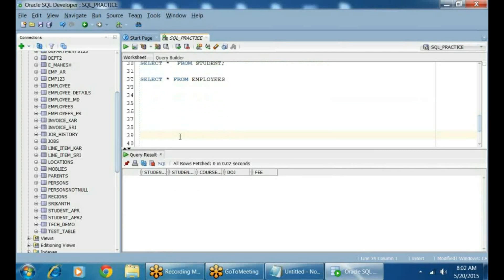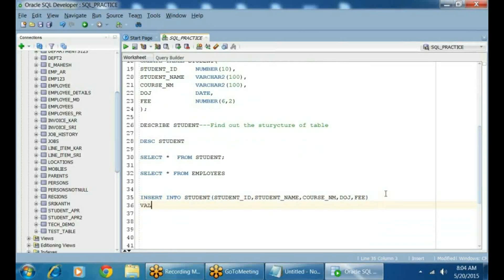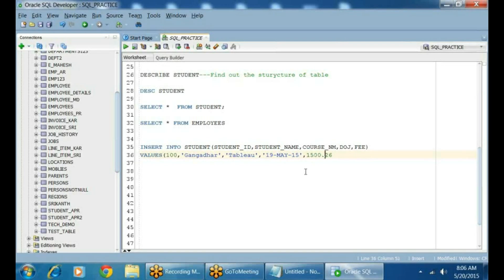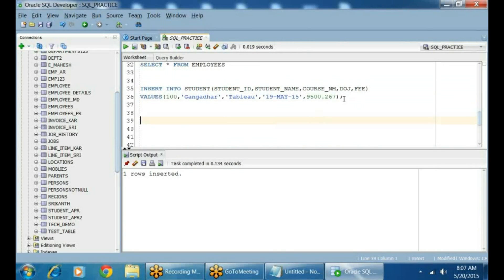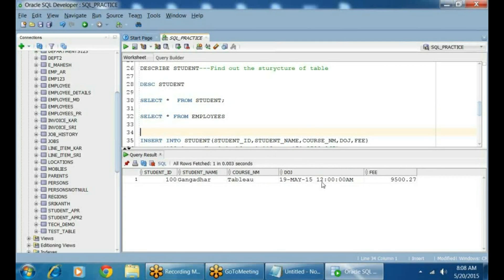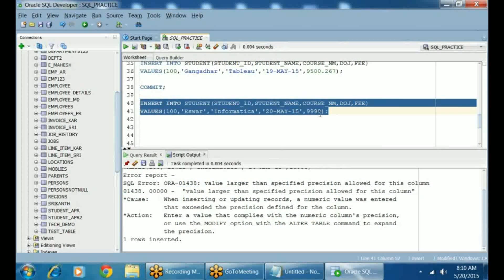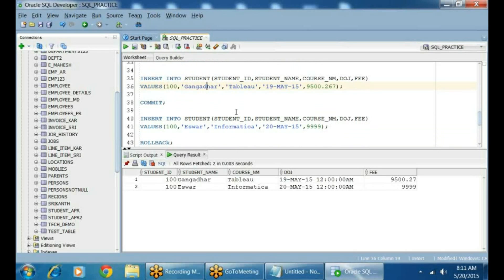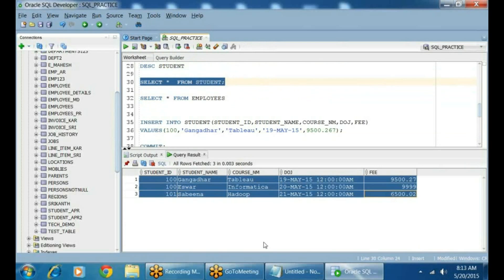(INTRODUCTION)Introduction to DML insert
(INTRODUCTION)Introduction to DML insert.Oracle 11g Online training at TekClasses.com gives the in-depth knowledge on real-time work experience. Oracle Database is also be defined as RDBMS, it's an Object-relational data base management system which developed by Oracle Corporation. Oracle 11g is the latest and most refined database system. It enables sophisticated applications, high-speed transactions and higher business selections. Information will be accessed through SQL from the database and Oracle is not any exception. PL/SQL is the procedural language extension to the SQL. There is no other way to access the information from within the program and the SQL is often embedded in PL/SQL programs.